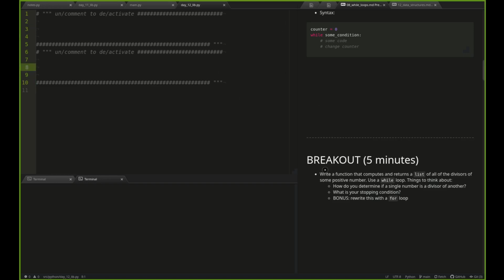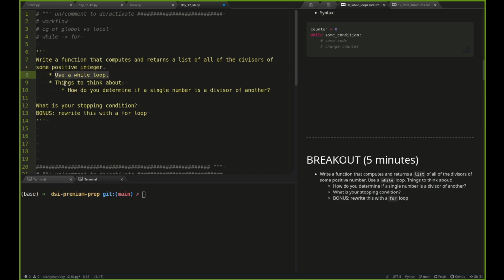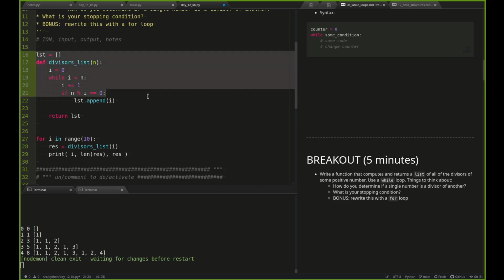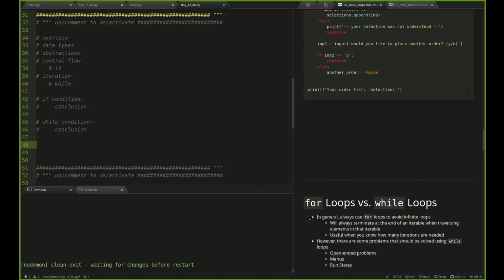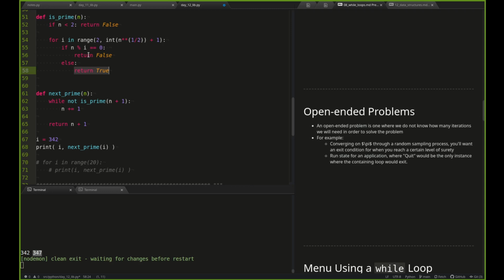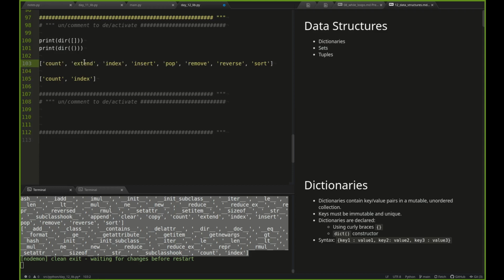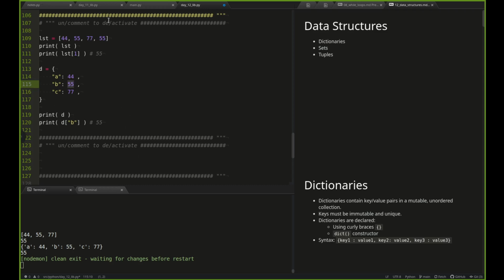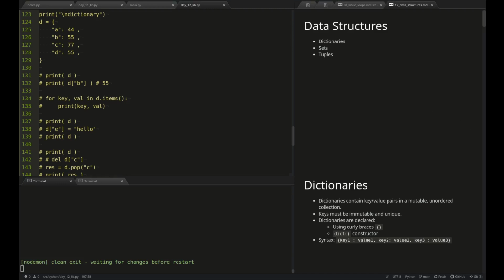Python review while loops, intro to dictionaries - (2021-07-24) - [July 2021 Cohort]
Instructor:
    Clark Walker

Topics:

    * review while loops
    * intro to dictionaries